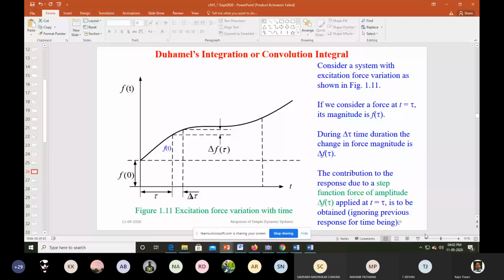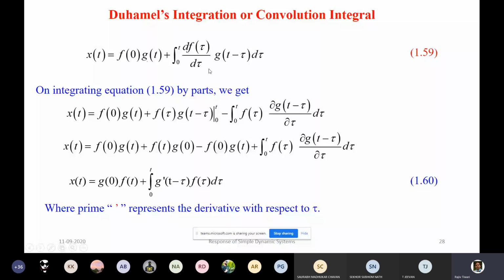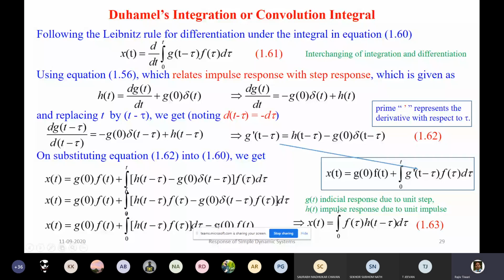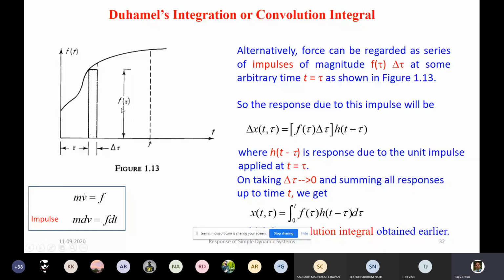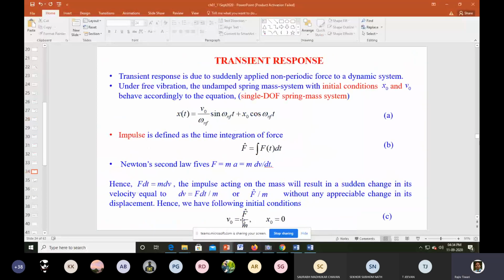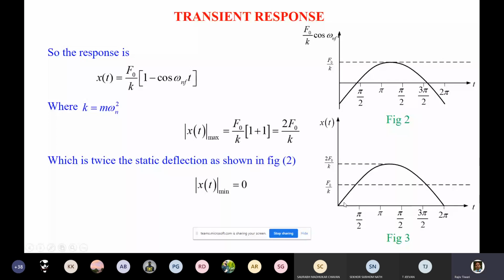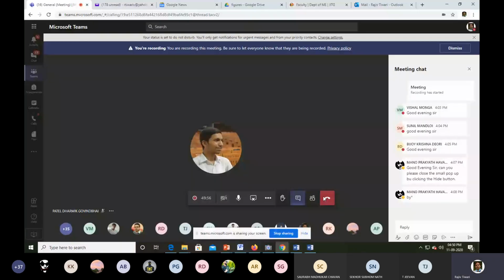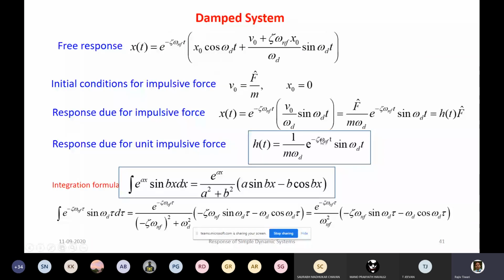Lec 04 BEHAVIOUR OF SYSTEMS Part 3 | Mechanical Vibration | ME531 | IIT Guwahati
Topics:
Previous Class Revision: (0:11)
Duhamel's Integration or Convolution Integral: (2:05)
Graphical Representation of Convolution Integral: (22:17)
Alternate Method to obtain Convolution Integral: (25:20)
Transient Response of a Single DOF System: (31:38)
Examples: (38:53)
Damped Systems: (51:18)
Exercise Problems (Assignments): (57:46)